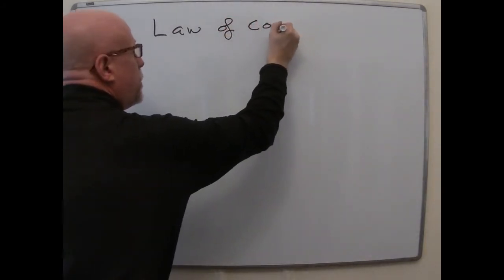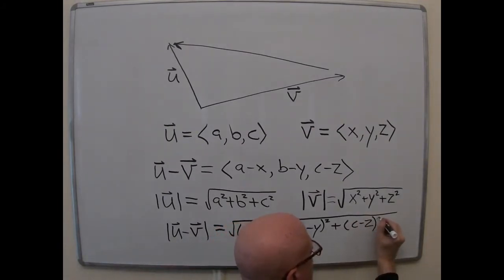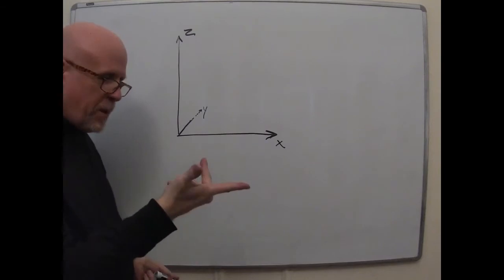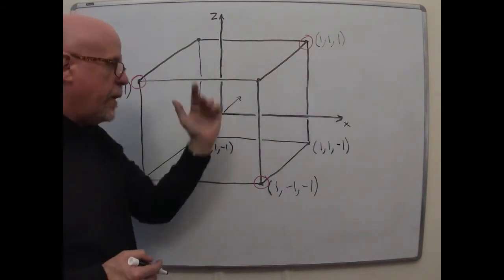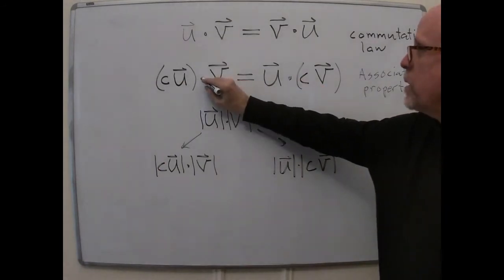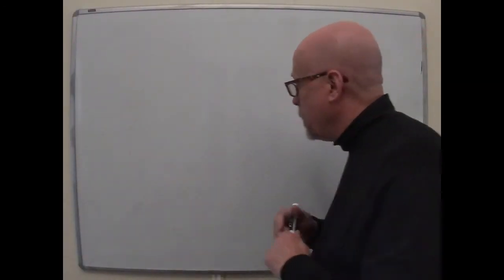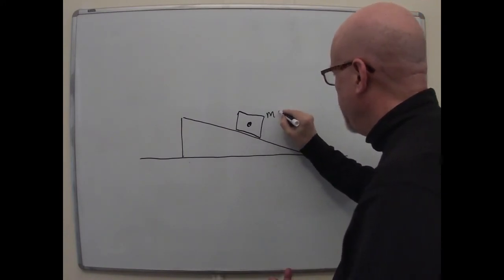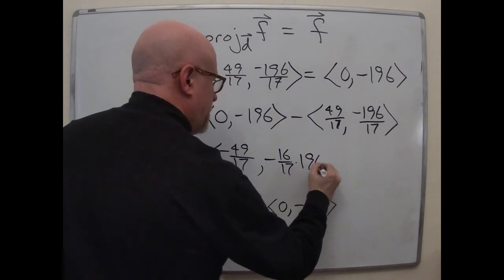The dot product